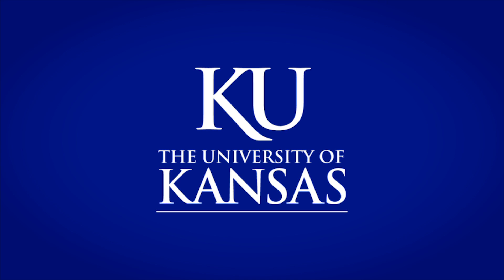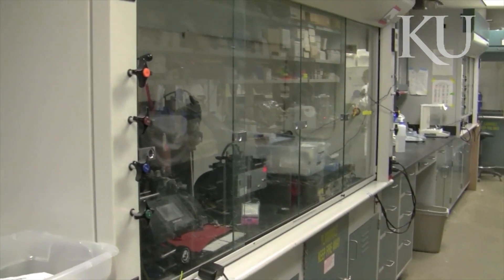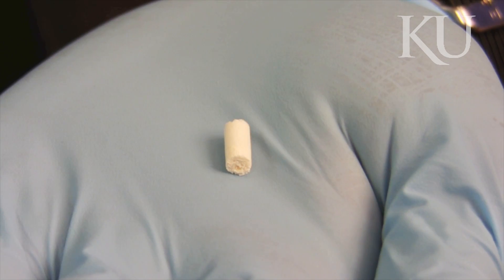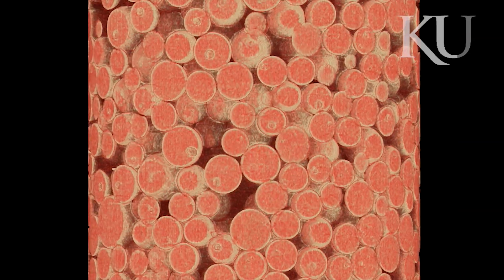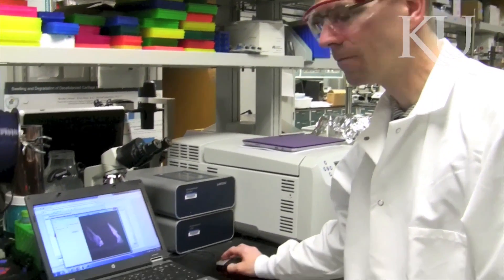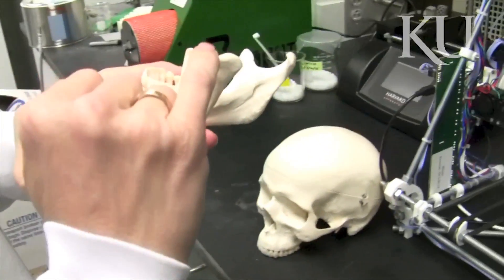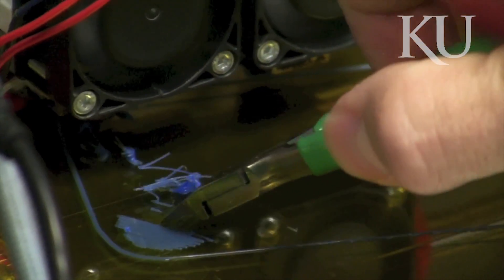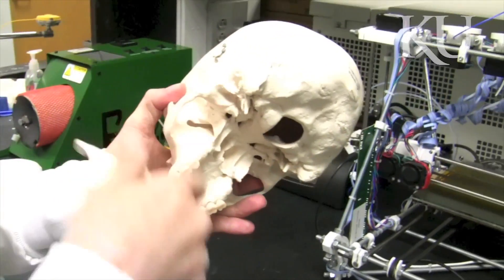KU School of Engineering 3D Printing in Bioengineering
Stefan Lohfeld, a Marie Curie Fellow visiting the KU School of Engineering from NUI Galway in Ireland, is part of an effort to revolutionize the process for creating cartilage implants.

He's working with a 3D printer on materials created in the tissue engineering lab of Chemical and Petroleum Engineering Professor Michael Detamore.